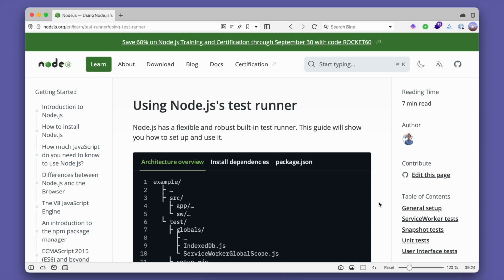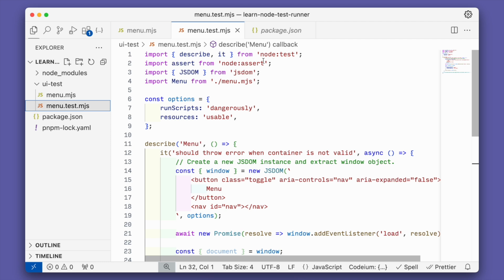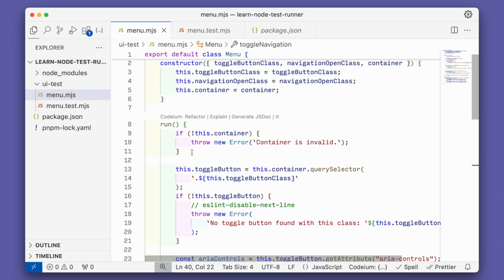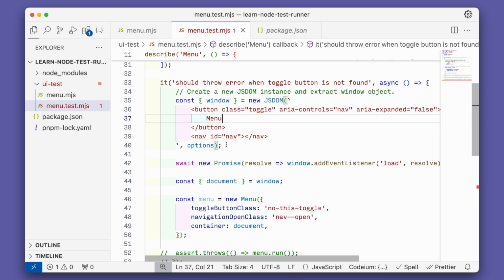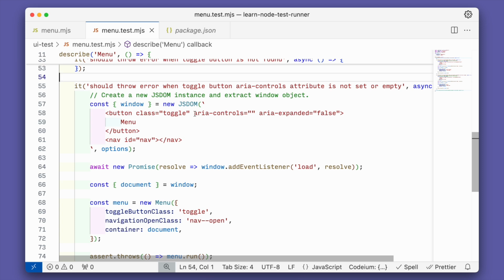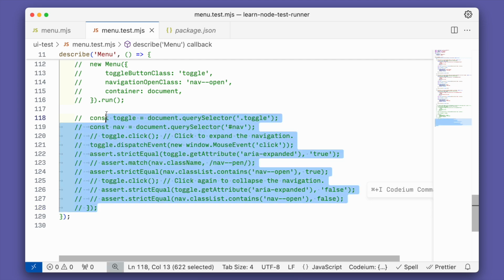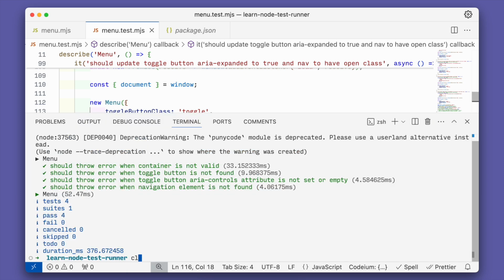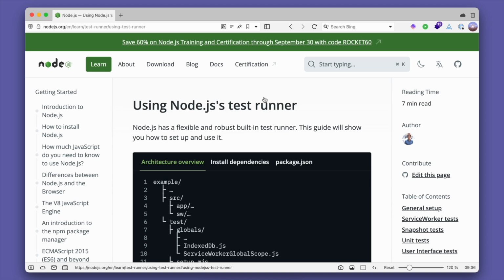Using Node.js Test Runner to Test a JavaScript Menu Class